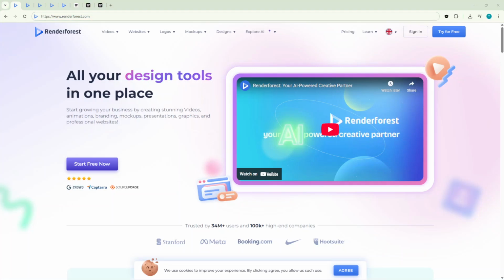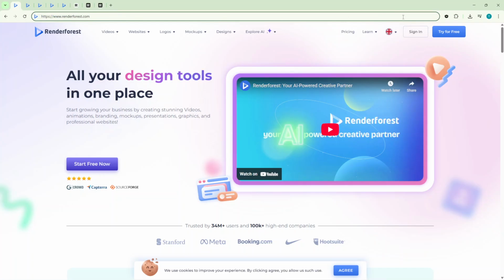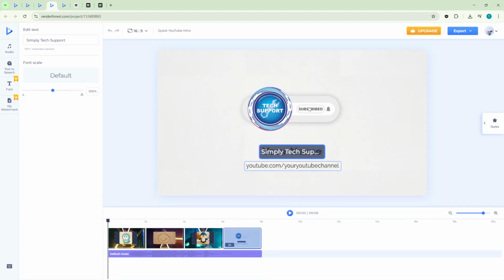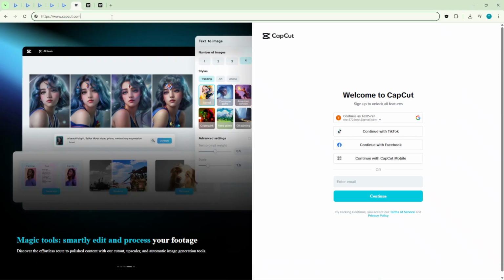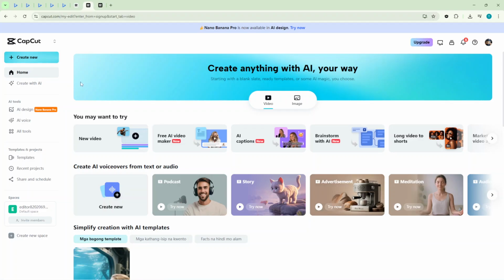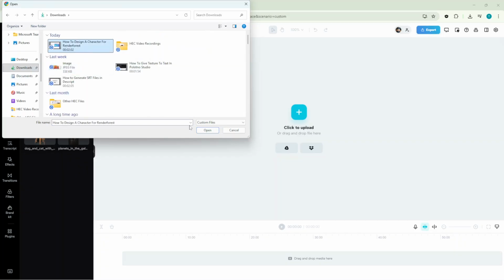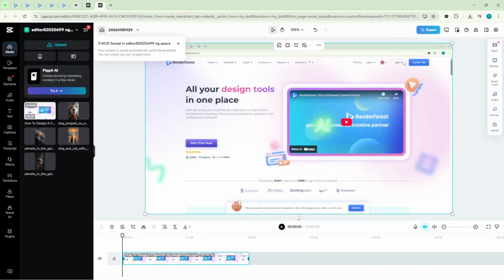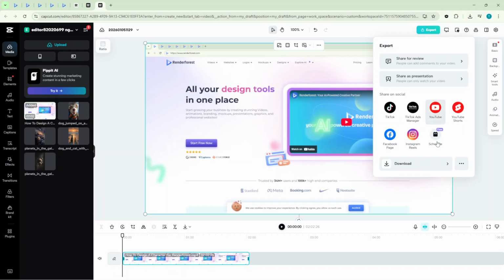How To Put Your Intro From Renderforest In A Video (Working 2026)